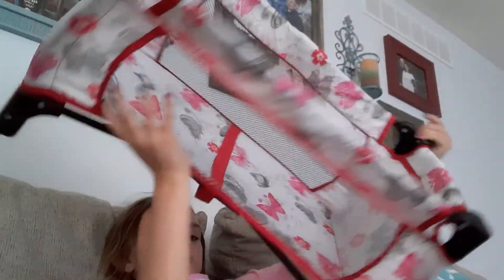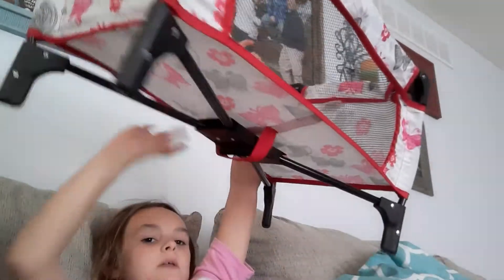organizing my bucket